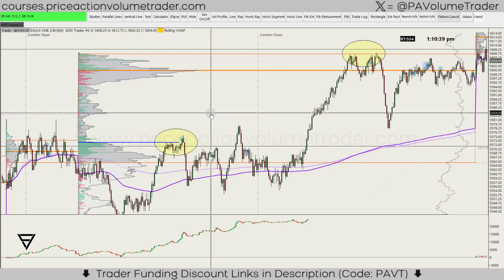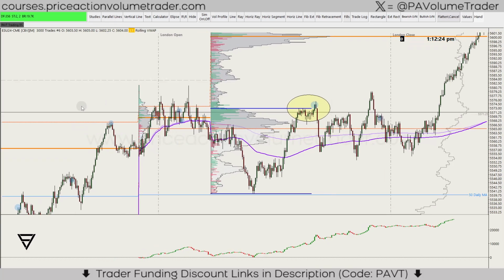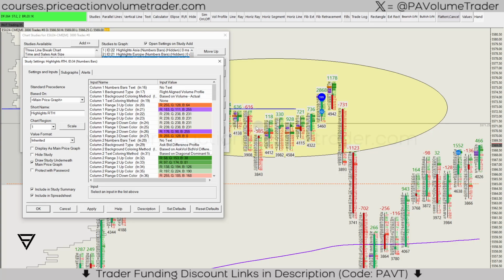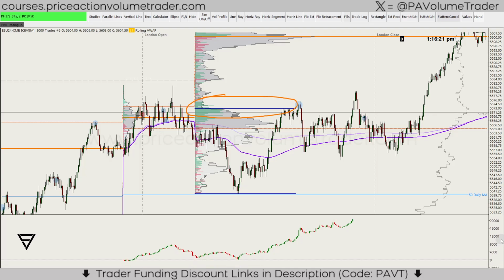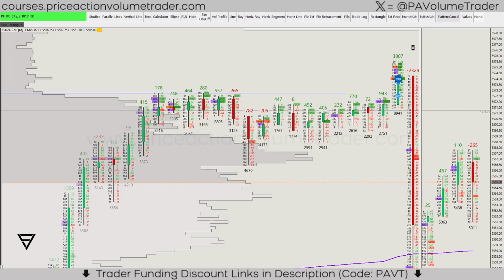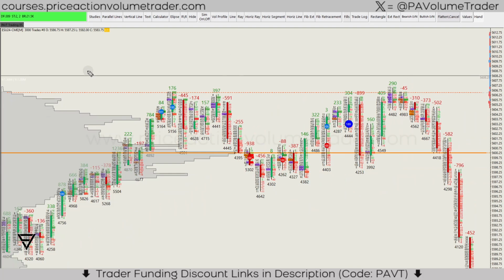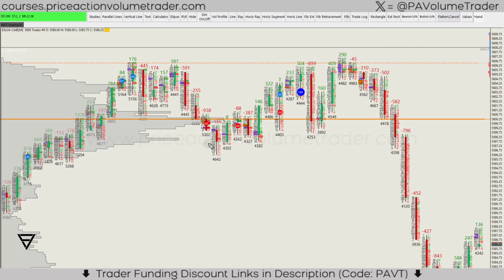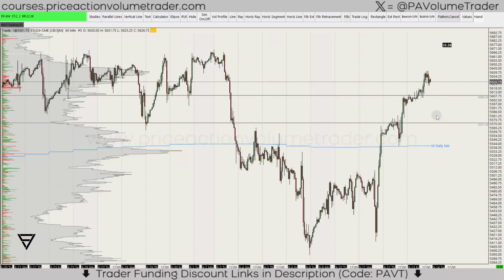Using Footprint Charts to Identify Big Orderflow Levels